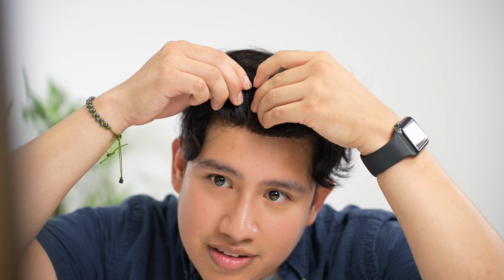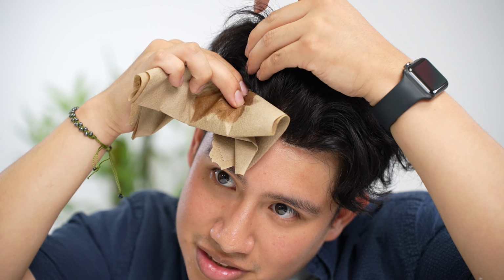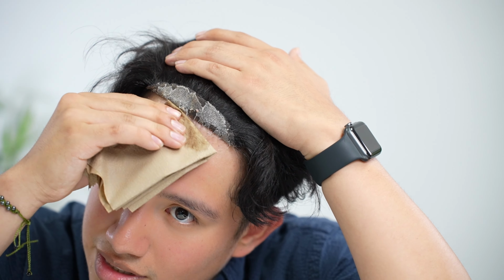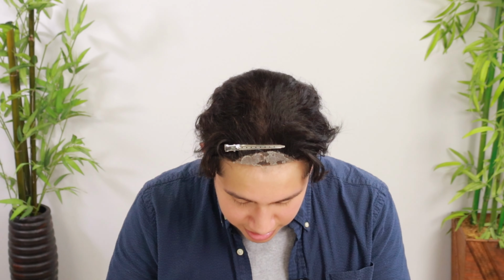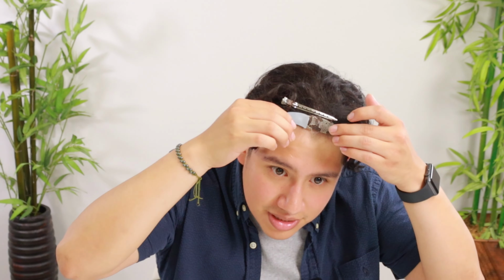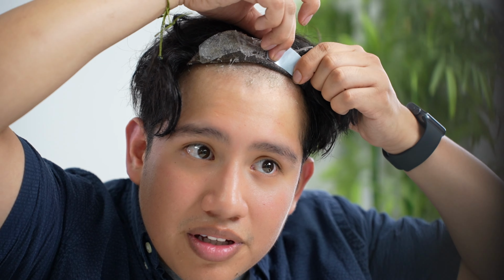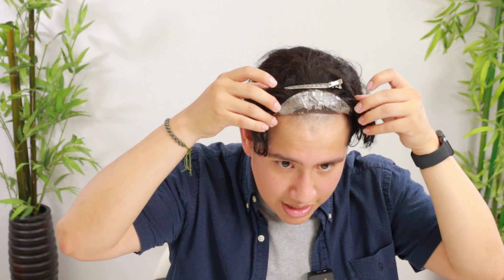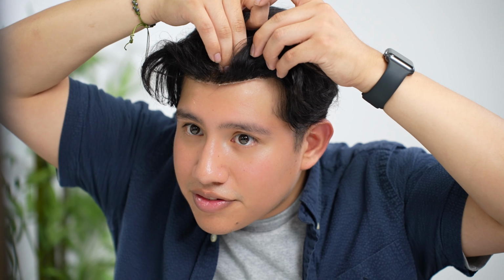Can You FIX a Lifting Front Hairline Emergency?!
Nothing is worse for a hair system user than the feeling of your front hairline lifting. For many, the hairline is the most important part of the hair system, providing the natural look of real hair. If that starts to lift, the natural look can be lost, and replaced instead with a sense of worry that the hairpiece will be noticable or continue to lift. Luckily Hector has experience with this, and is sharing his quick and easy solution to fix a lifting hairline!

Want access to exclusive codes and special deals for hair systems and wigs?